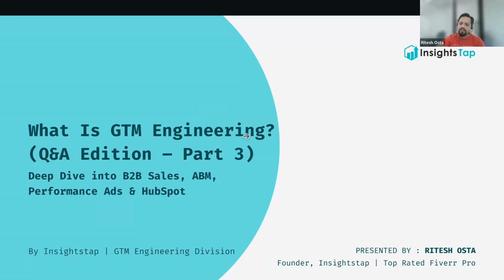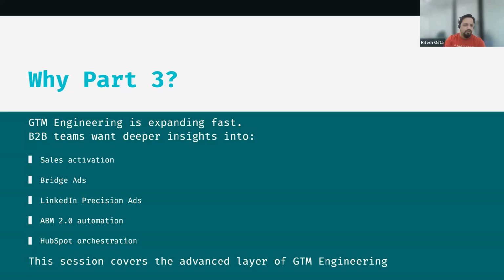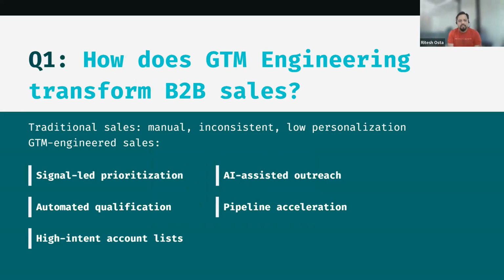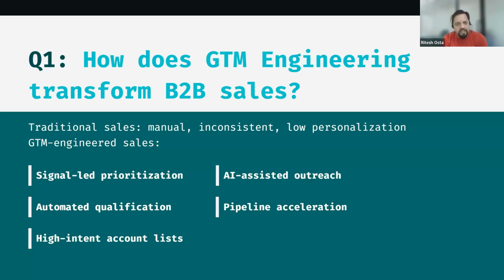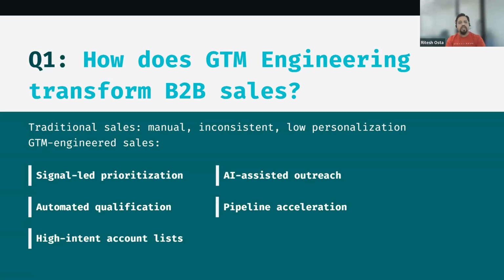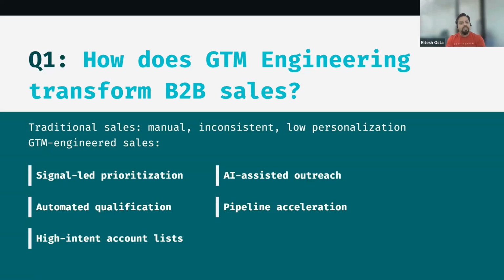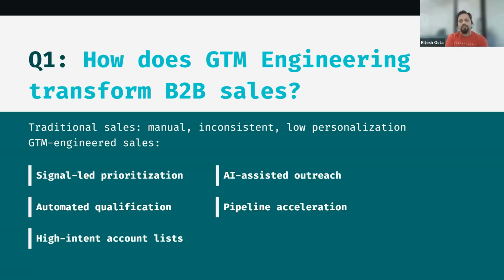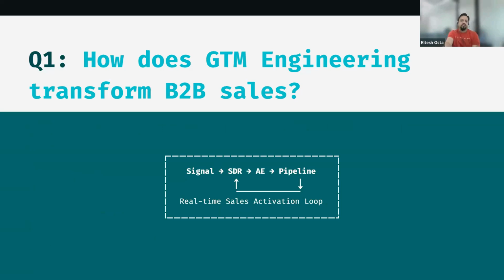GTM Engineering Explained | B2B Sales, ABM & HubSpot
What is GTM Engineering — and why is everyone in B2B talking about it?
In this Q&A Edition (Part 3), we break down GTM Engineering in simple, practical terms. We dive deep into how modern B2B teams are combining sales, ABM, performance ads, automation, and HubSpot to build scalable revenue systems.
This session covers:
What GTM Engineering actually means

How it connects Sales, Marketing & RevOps

The role of ABM in modern GTM

How performance ads fit into the system

Why HubSpot is critical for signal-driven execution

Practical frameworks you can apply immediately

If you're running B2B growth, demand gen, ABM, or RevOps — this will change how you think about GTM.